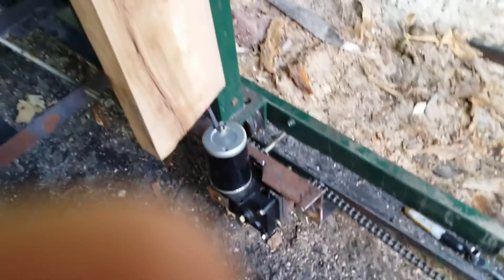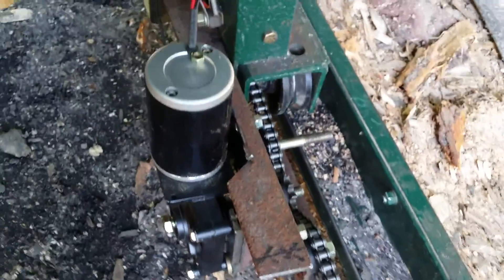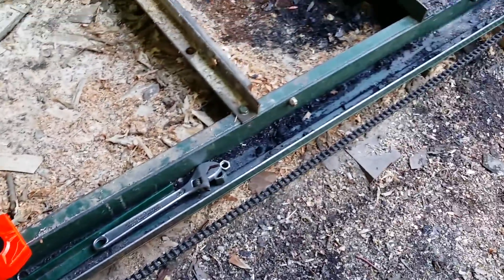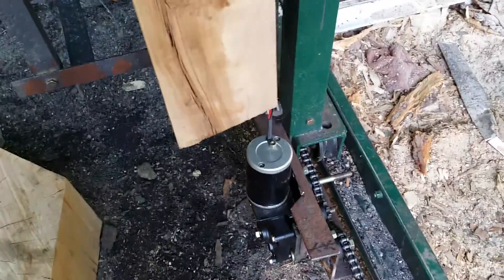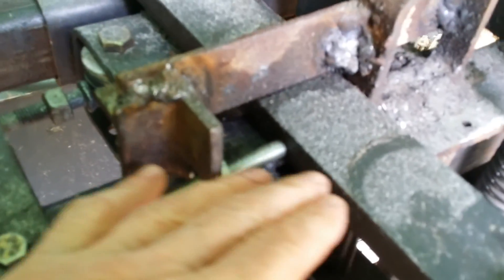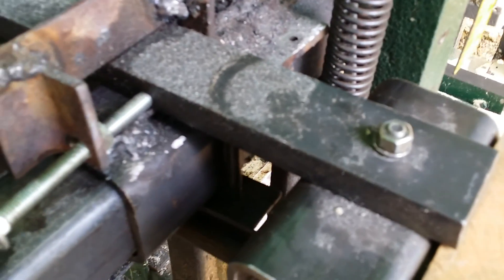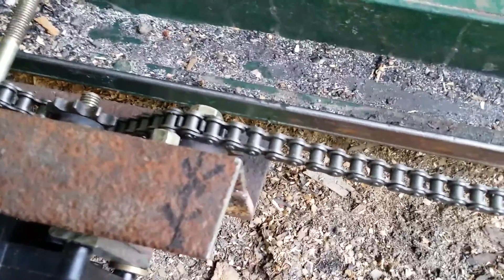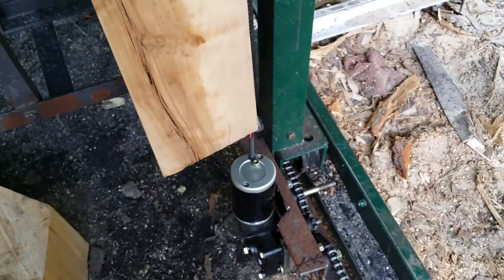DIY Power Feed for Bandsaw Mill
Here is how I'm adding pwer feed to my bandsaw mill carriage.